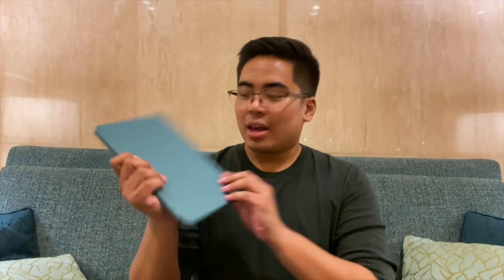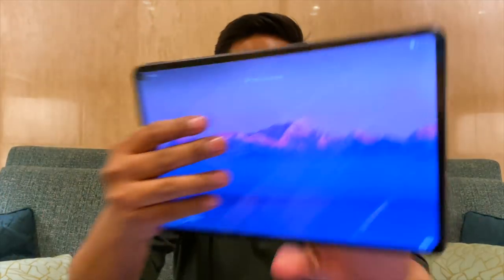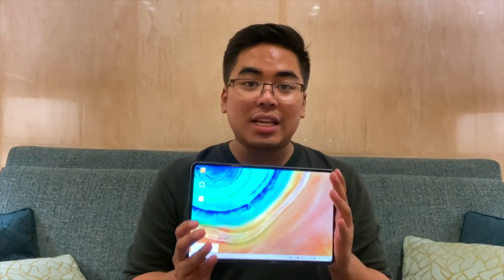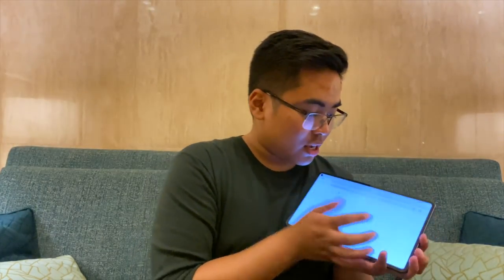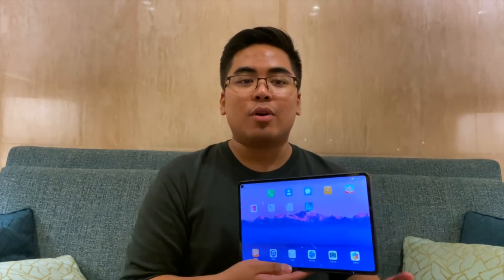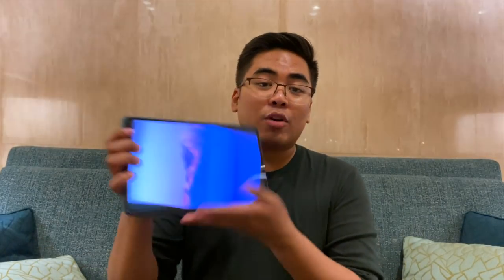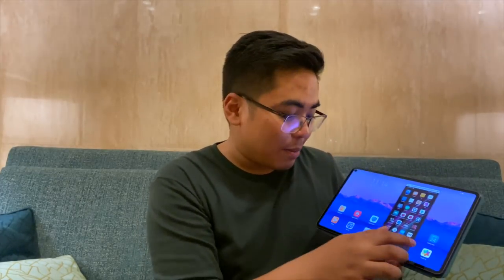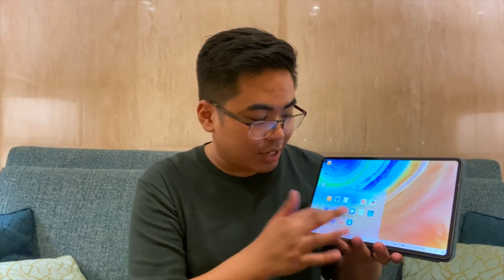Huawei MatePad Pro 5G Hands-On Philippines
Madalian lang tayo. Discuss natin si Matepad Pro 5G!